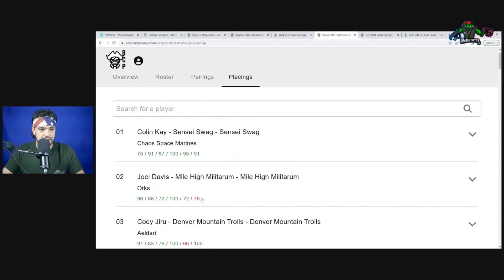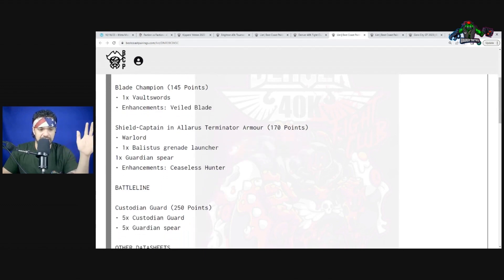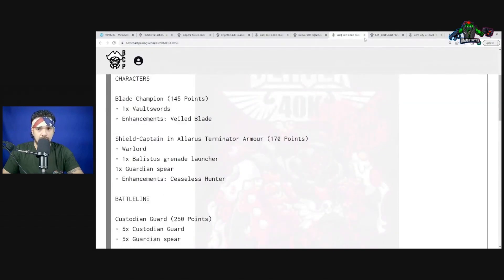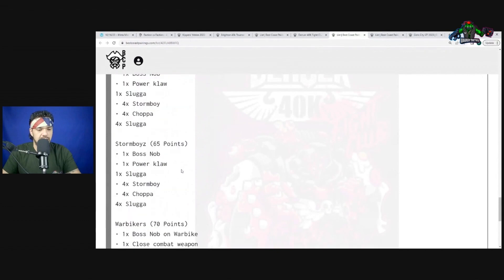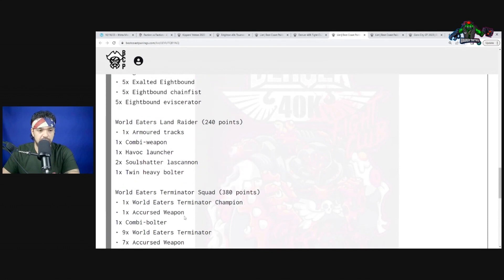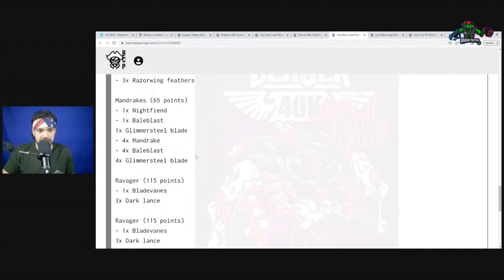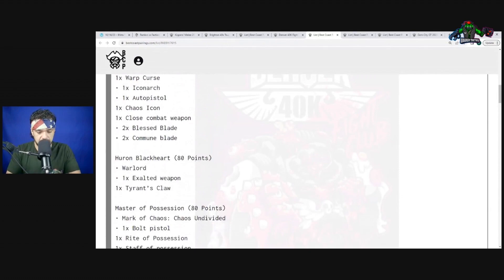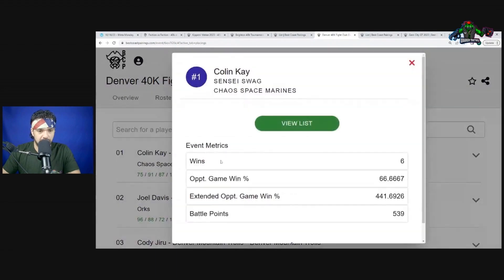Ork Gargantuan Squiggoth: Krumpin Denver Fight Club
March into the Denver Fight Club with the might of a Gargantuan Squiggoth leading the Ork charge! Discover how this colossal beast shapes the Ork meta and strategies to harness its power. Get an in-depth analysis of the list that stomped the competition and insights on replicating its success piloted by Joel Davis at the Denver Fight Club GT

JOIN US LIVE Every Wednesday at 730pm ct and Fridays at 8:30pm ct.

To join the The Great WAAAGH!, just click on the following link to grab an invite to our discord server: